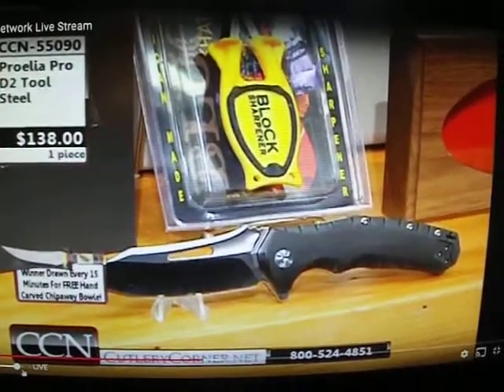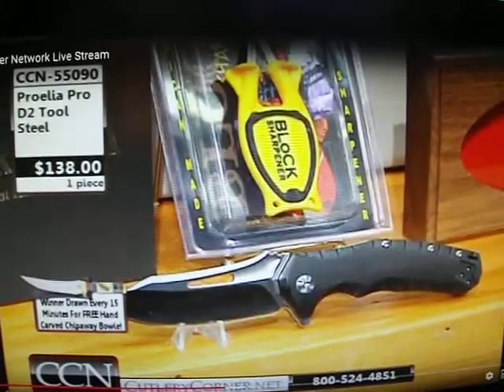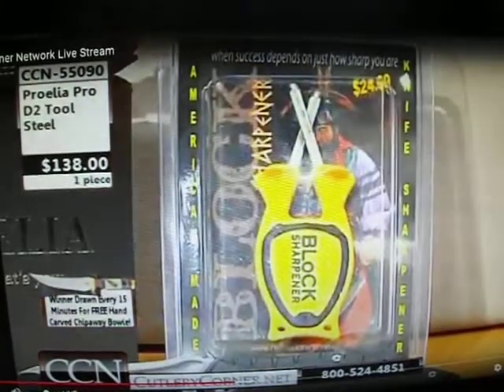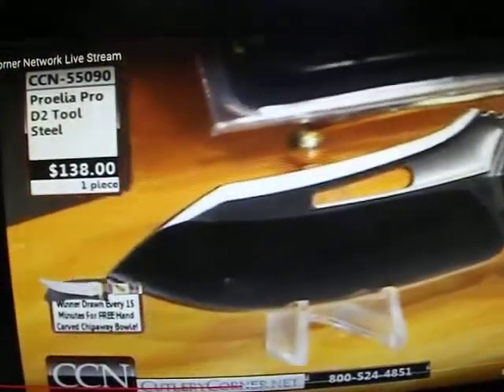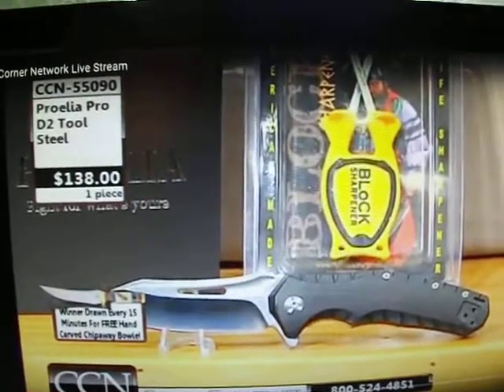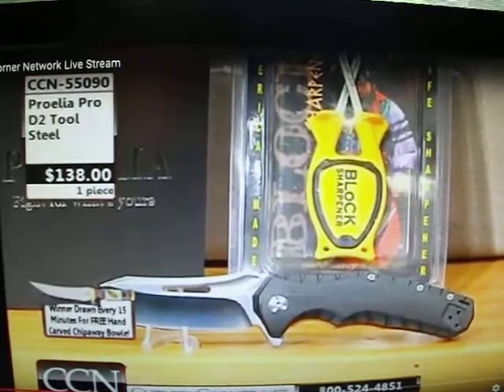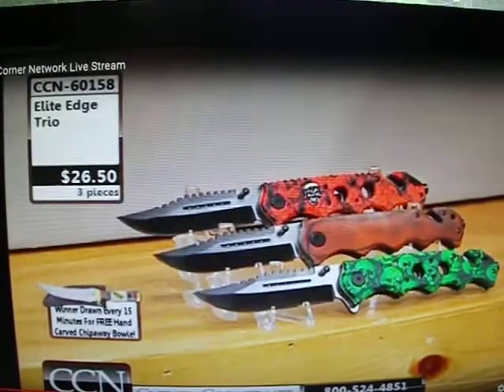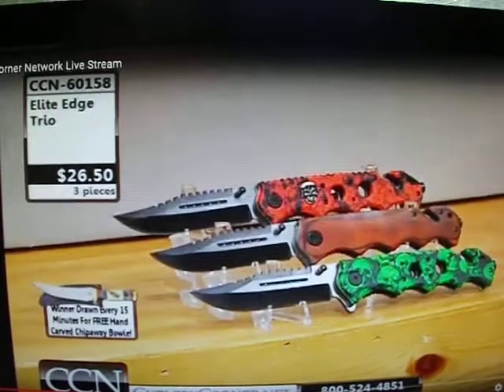Block knife sharpeners now sold at Jay's Sporting goods store in Clare and Gaylord Michigan.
Block knife sharpeners are now Available at Jay's Sporting goods stores in Michigan. Ask for one your next visit.
This is as seen on Cutlery Corner knife show, Block knife sharpener are a new patent America Made knife Sharpeners, They are simple to use hand held knife sharpener that will sharpen any kind of knife, pocket knife, hunting knife, kitchen knives, scissors and even sharpens serrated edges great.. You can learn more about Block sharpener Business and how we sharpen knives, and lots of odd shaped cutting edges that other knife sharpeners can't do. Block is are last name and we put are last name on there Sharpeners Handle and offer a lifetime Guarantee. Block Knife Sharpener Newest models start at 24.99.With a Money back guarantee, Tell ten friends and save big, More knife sharpeners you order the better the deals get.. Order direct and save Visit us (FREE SHIPPING) Also sold at Jay's Sporting goods 8800 S Clare Ave, Clare, MI 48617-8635